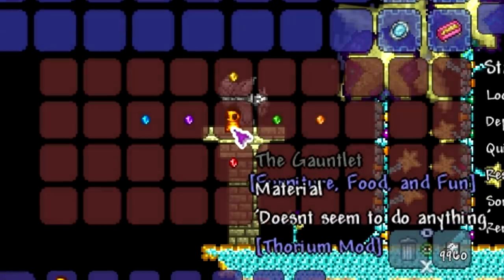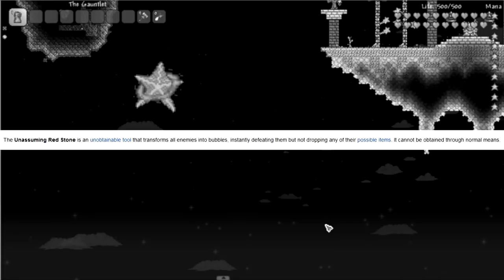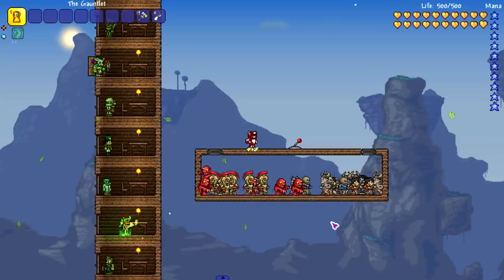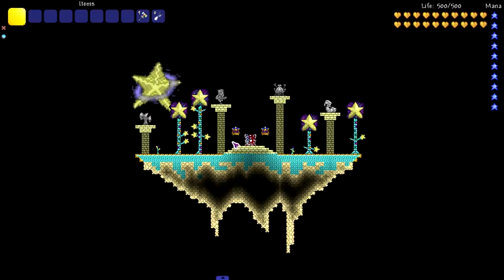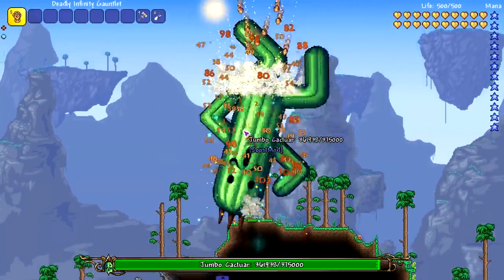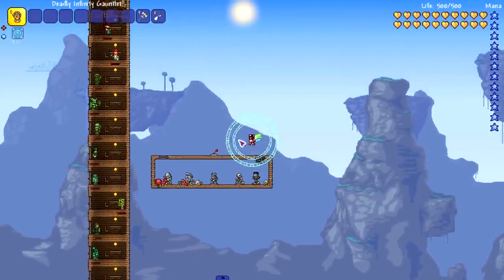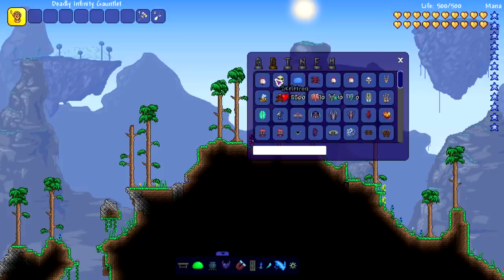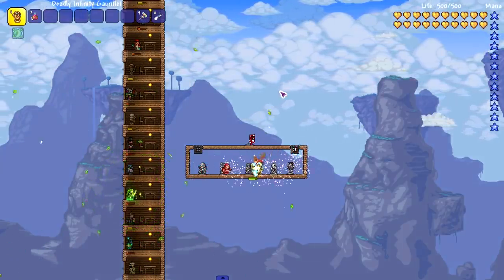What if Terraria had an Infinity Gauntlet?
Fun isn't something one considers when balancing the Universe.
- Thanus